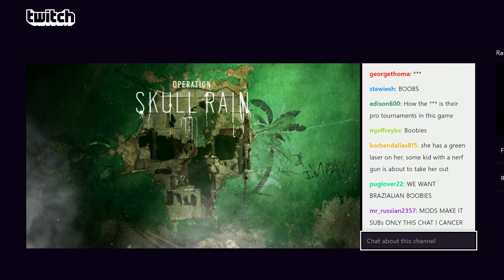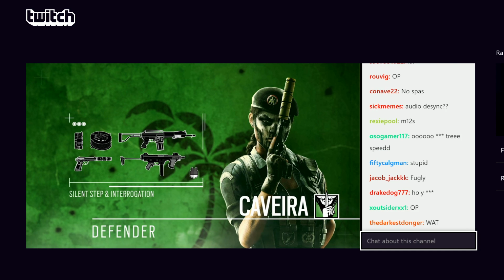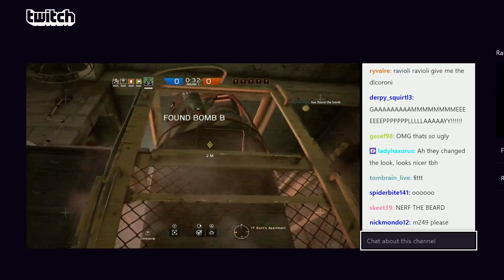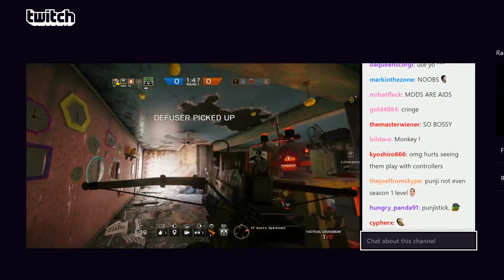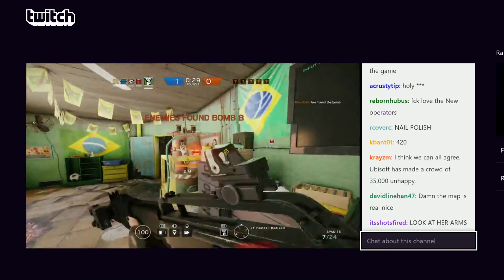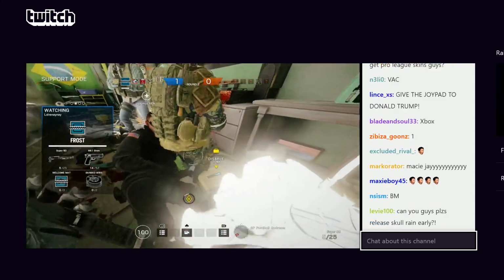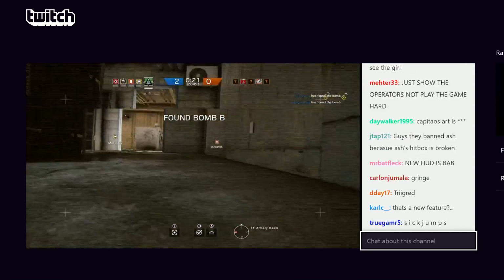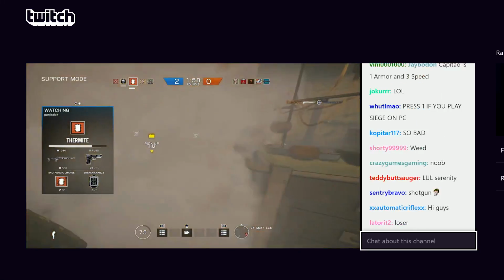Retro Rewind- Rainbow Six Siege Operation Skull Rain Caveira and Capitao Gameplay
This was a portion of the Pro League finals. The video shows actual gameplay of the new Operators and the new map.